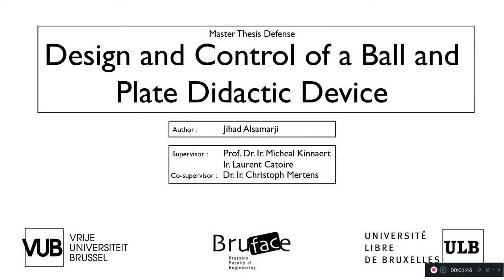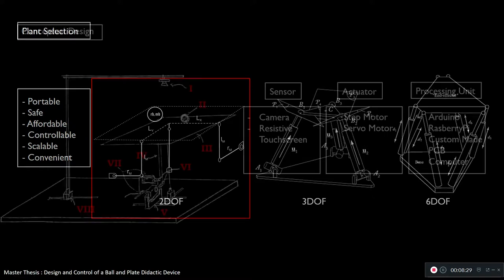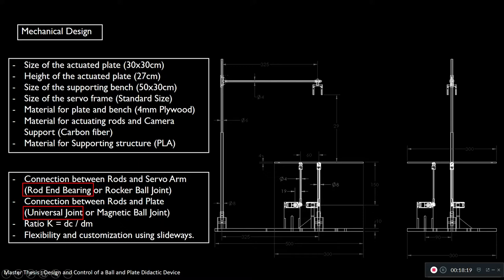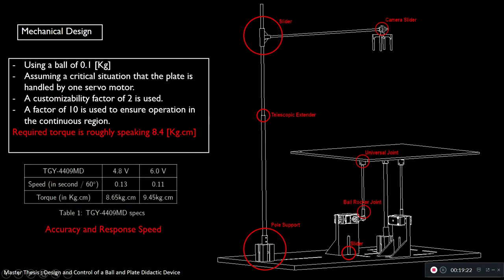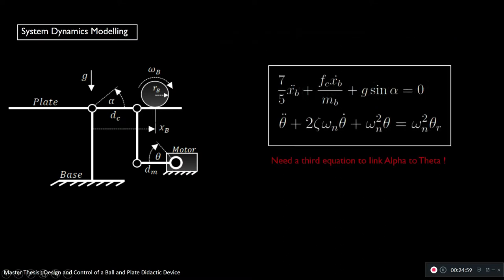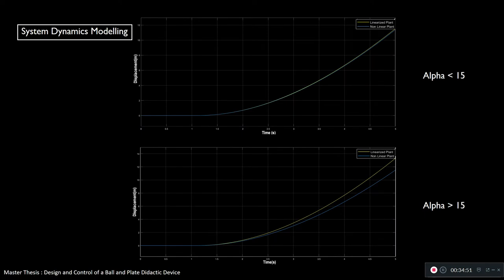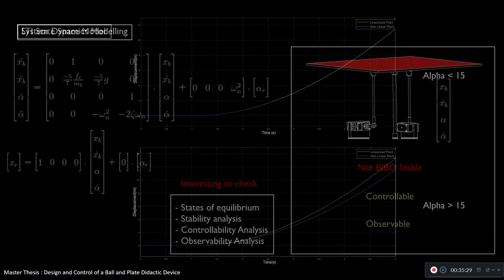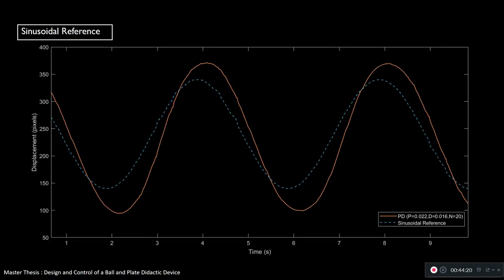Design and Control of 2Dof Ball and Plate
This video is a defense of the Master Thesis with the title of "Design and Control of ball and plate didactic device" done in The Electromechanical Eng. department with the specialization of "Mechatronics" in the University of "Vrije universiteit brussels" and "université libre de bruxelles" in a joint BRUFACE joint program.
Student Name: Jihad Alsamarji

Project Intro: (00:00)
Plant Selection: (01:40)
Conceptual Design: (06:18)
Mechanical Design: (12:07)
Electrical Wiring: (19:53)
System Dynamics Modelling & Identification: (20:17)
Control Design: (35:34)
Validation: (39:41)
Implementation: (42:57)
Debriefing: (47:34)
Demo: (48:51)